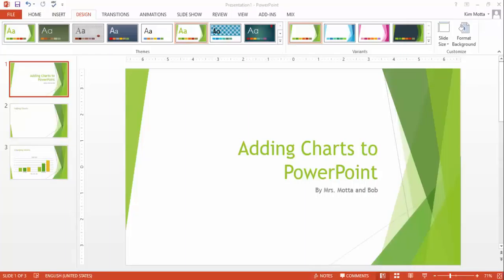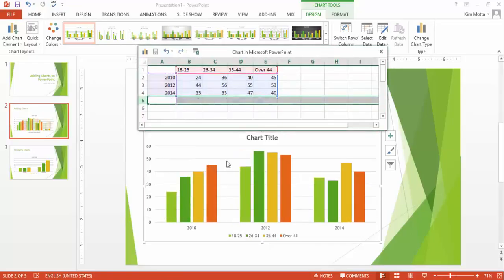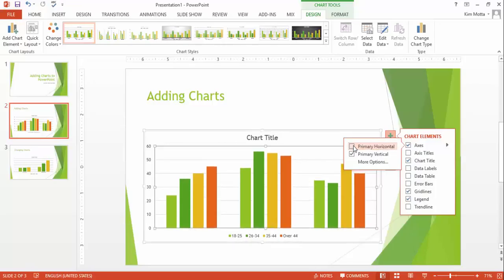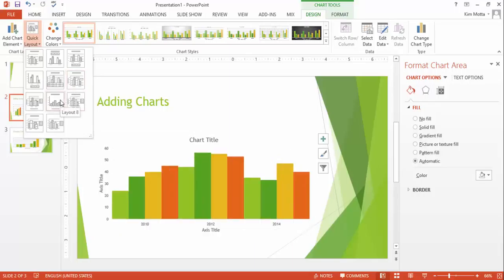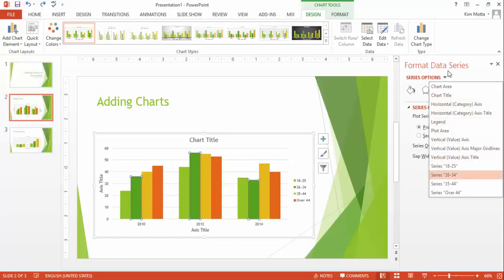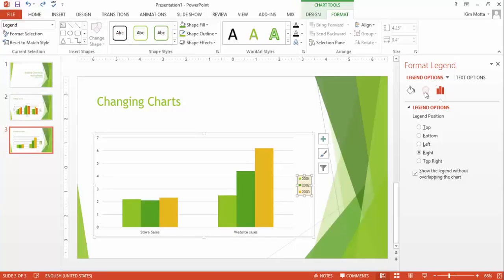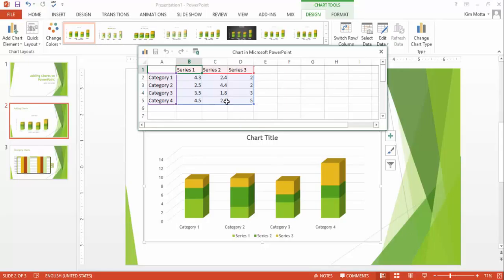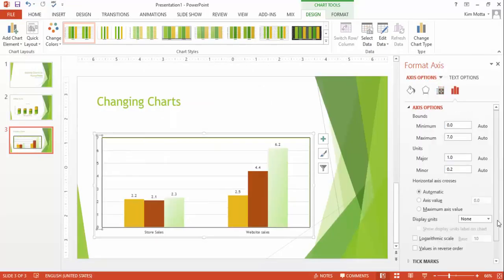Adding Charts to PowerPoint